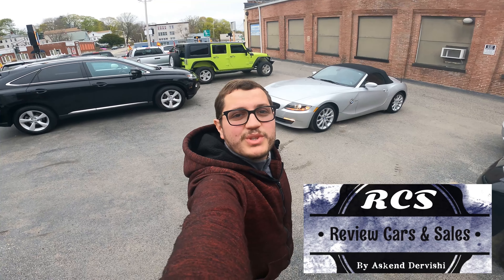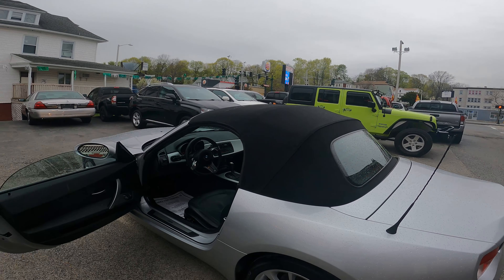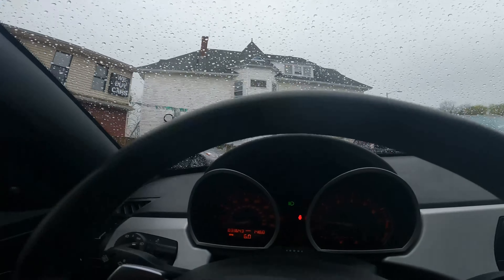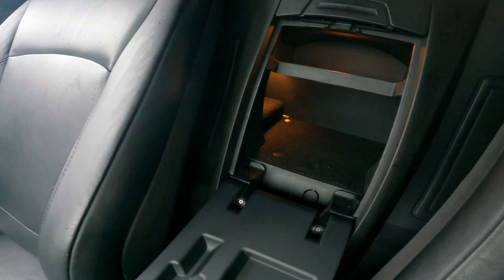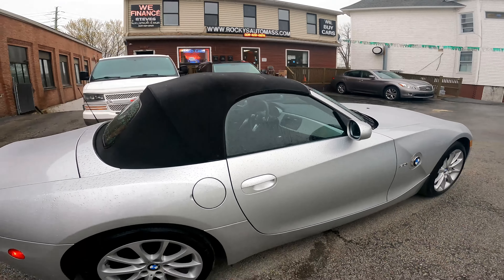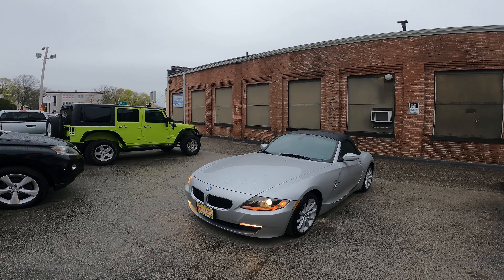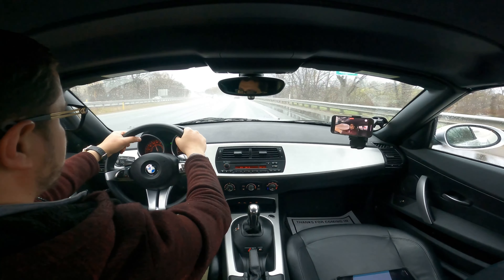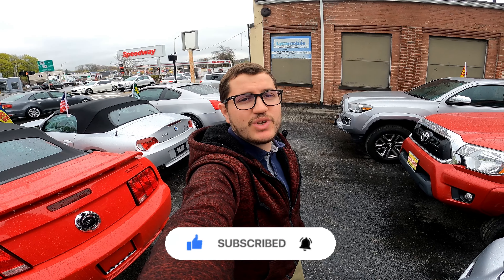2008 BMW Z4 I6 RWD Silver, Only 33k Miles. Review & Test-Drive. For Sale Now!!!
Review & Test-Drive 2008 BMW Z4 3.0I 6 cylinder RWD SILVER 2DR CONVERTIBLE only 33k miles

On this review and test drive you will see 👇

👉 2008 BMW Z4 3.0I RWD SILVER 2DR CONVERTIBLE ONLY 33K MILES, And Some Weekly Sales